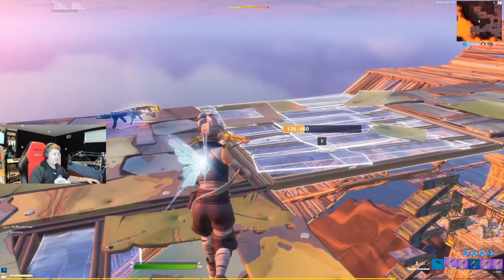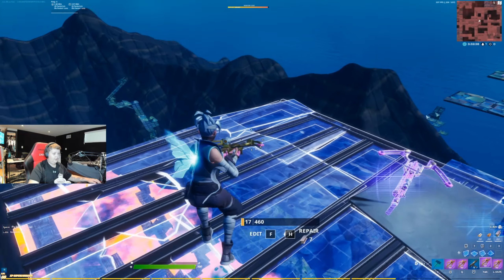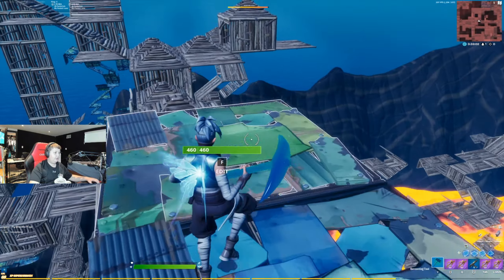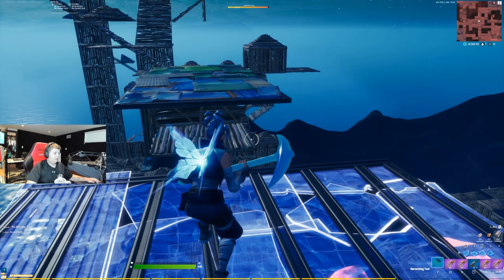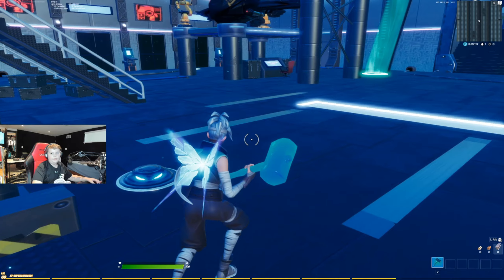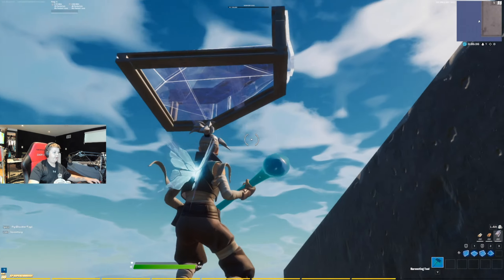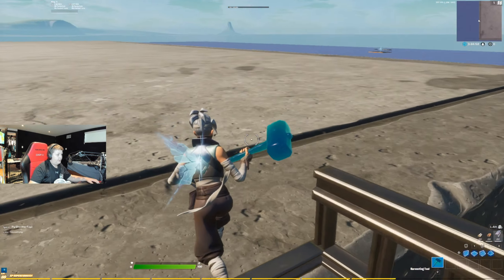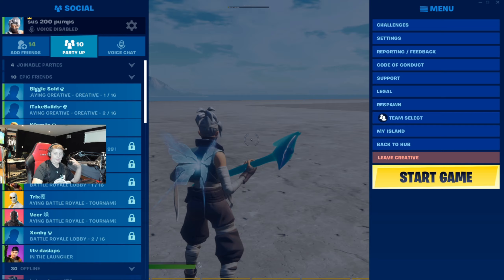how to float edit like bh notluc 2 easy methods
like sub for more editing videos fortnite bhnotluc fast underrated 100likes edits float edit float edit